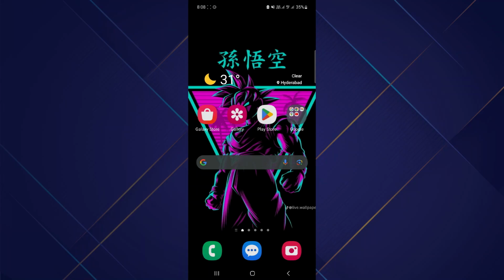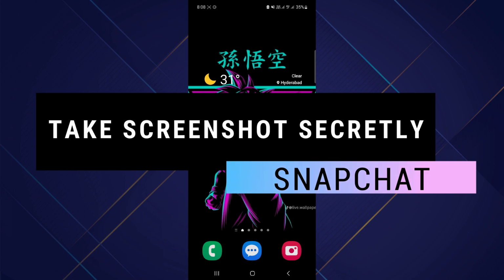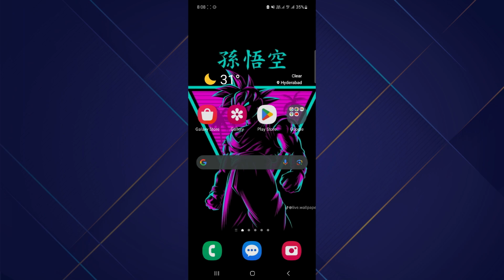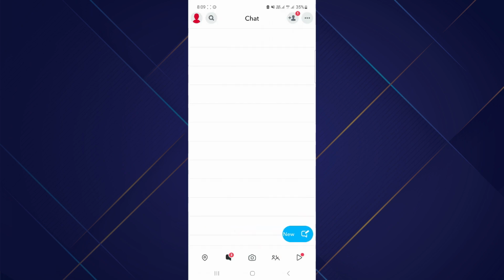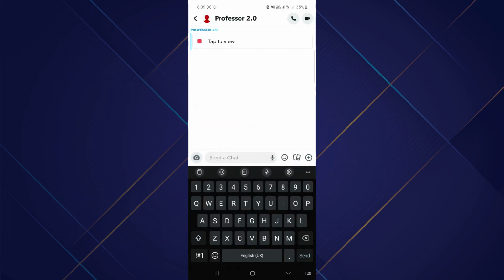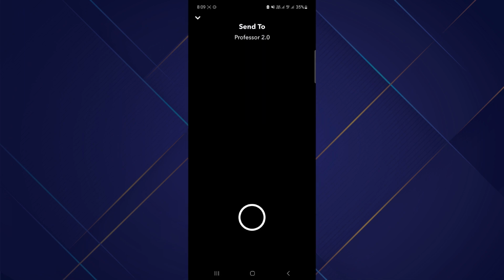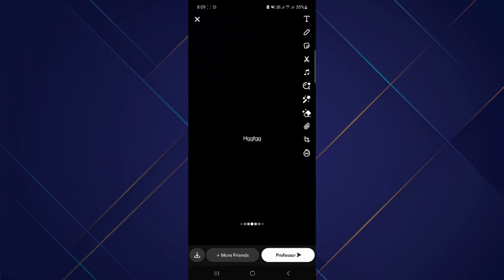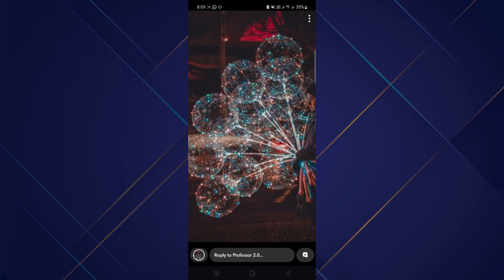How to Take Screenshot on Snapchat Secretly | Full guide (2024)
How to Take Screenshot on Snapchat Secretly

In this video I'll show you how to Take Screenshot on Snapchat Secretly. The method is very simple and clearly described in the video. Follow all of the steps & Take Screenshot on Snapchat Secretly